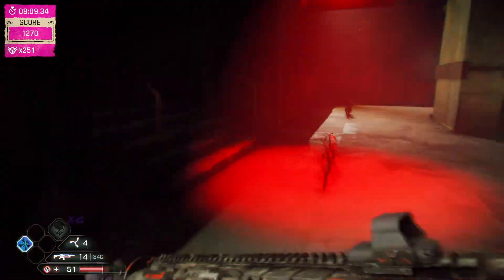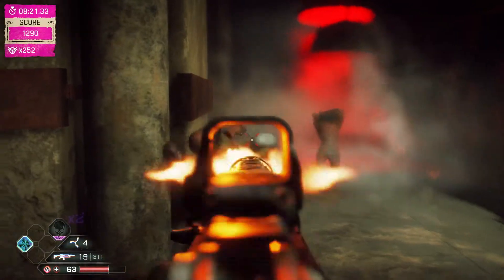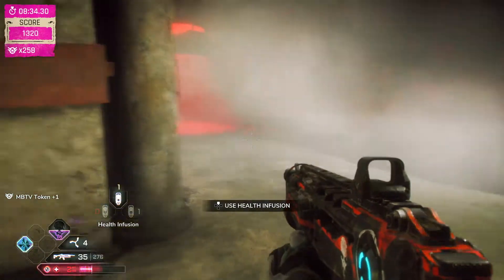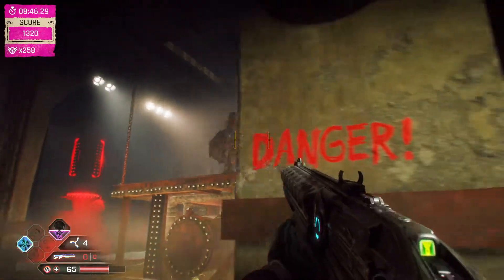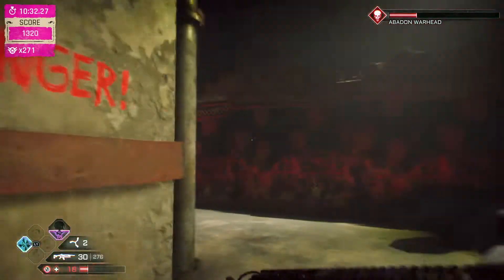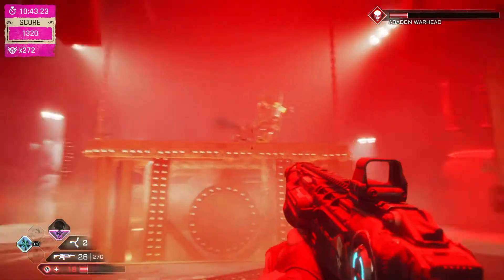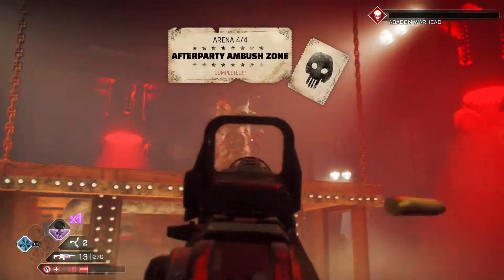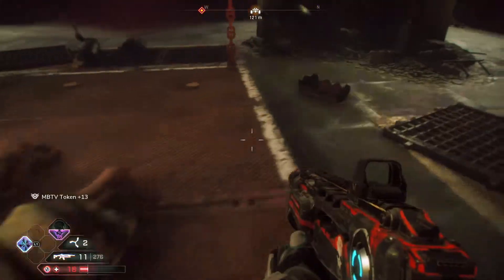Rage 2 how to beat Abadon Warhead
Check out our Rage 2 how to beat Abadon Warhead video to see how to take down the mini boss at the end of the Mutant Bash TV Wasteland Celebrity objective even if you’re low on health.

This mini boss fight comes right at the end of four gruelling rounds on Mutant Bash TV. You’re bound to be low on everything with health a bit critical, limited or no health infusions and ammo at critical levels. However, if you follow along with the tutorial then you should be able to see how to beat Abadon Warhead without taking too much damage to complete the section. The best advice is stick and move, so keep doing the run around sight technique to kill the beats.

You can also check out our social media channels and join the community with the links below to keep track on our walkthrough videos as they come out and to show your support for the channel.

You can read more about Rage 2

Don’t forget to hit that like button and share our Rage 2 how to beat Abadon Warhead video on Facebook, Twitter, Google+, Pinterest or any other social media channel you use. This is part of our wider YouTube series on the savage first person shooter that will include a full walkthrough, hints and tips, detailed guides and tutorials and any big boss fights that crop up.